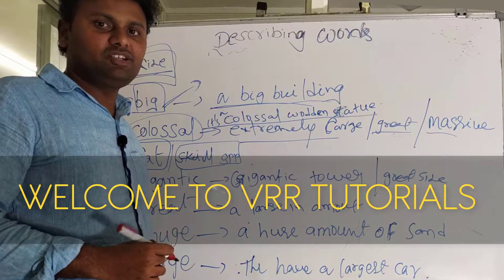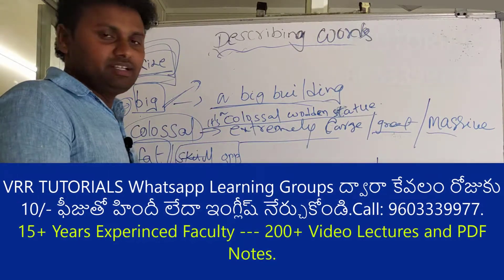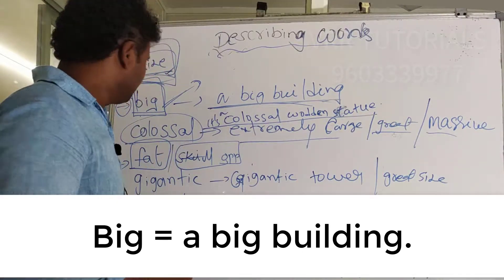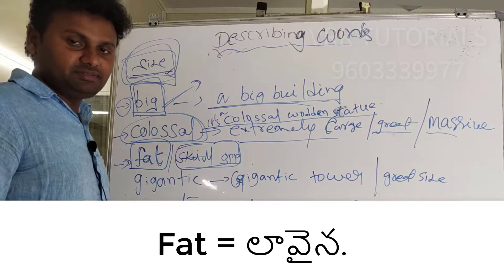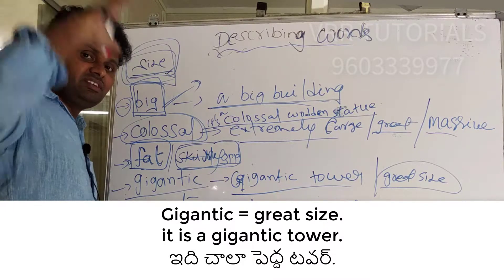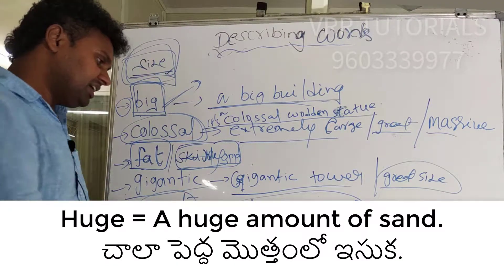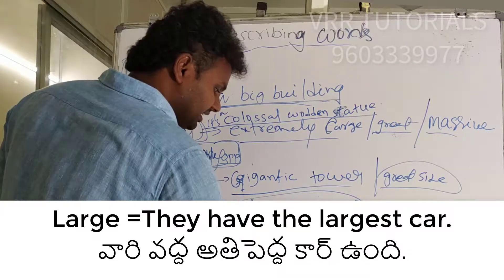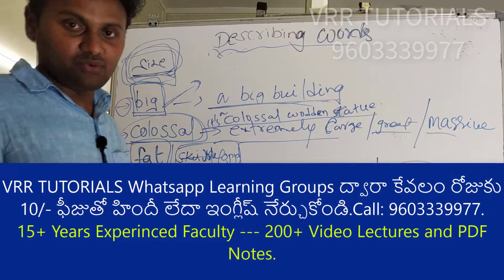Adjectives in English Through Telugu part 5 | spoken English Through Telugu | describing appearance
Master English Active Voice with Ease: A Comprehensive Guide for Hindi Learners
(Video title in Hindi:  अंग्रेजी एक्टिव वॉइस सीखें आसानी से: हिंदी सीखने वालों के लिए एक संपूर्ण गाइड)

Want to confidently use active voice in English? This video is your key to understanding and mastering this essential grammar concept! Designed specifically for Hindi speakers learning English, we break down the active voice in a clear and simple way.

In this video, you'll learn:

What is active voice and how it differs from passive voice (What is active voice and how is it different from passive voice?)
How to identify active voice in sentences (How to identify active voice in sentences)
Practical examples and exercises to reinforce your learning (Practical examples and exercises to strengthen your learning)
Common mistakes to avoid when using active voice (How to avoid common mistakes when using active voice)
This video is perfect for:

Beginners in English (Beginners in English)
Hindi speakers who want to improve their English grammar (Hindi speakers who want to improve their English grammar)
Students preparing for English exams (Students preparing for English exams)
Anyone who wants to communicate more effectively in English (Anyone who wants to communicate more effectively in English)
About VRR TUTORIALS

VRR Tutorials is your trusted partner for learning Hindi and English. With 10+ years of experience and thousands of successful students, we are the highest-rated institute on Google and YouTube. We offer:

Hindi and English courses for Telugu speakers (Hindi and English courses for Telugu speakers)
Personal live sessions for focused learning (Personal live sessions for focused learning)
Spoken Hindi books to enhance your skills (Spoken Hindi books to improve your skills)

హిందీ నేర్చుకోవాలి అనుకునే తెలుగు వారికి ఇంతకంటే మంచి పుస్తకం దొరకదు. Book order కోసం 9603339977 కి మీ అడ్రస్ whatsapp చేయండి.Cash on delivery అందుబాటులో ఉంది.  అలానే PDF e-book కూడా అందుబాటులో ఉంది.
అలానే ప్రతి నెల 25 వ తారీఖు Spoken Hindi Online Classes fresh batch స్టార్ట్ అవుతుంది.